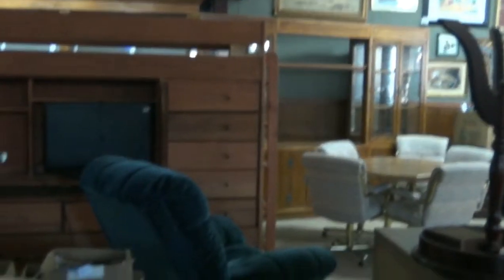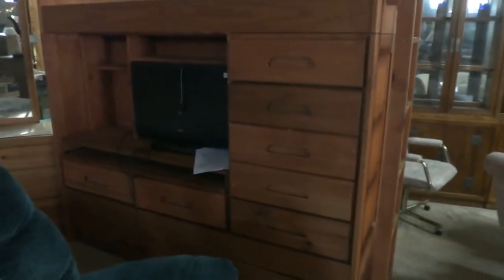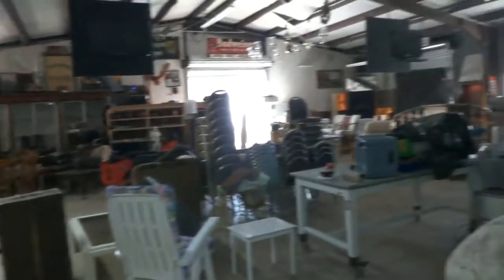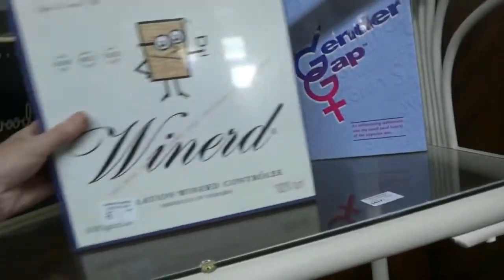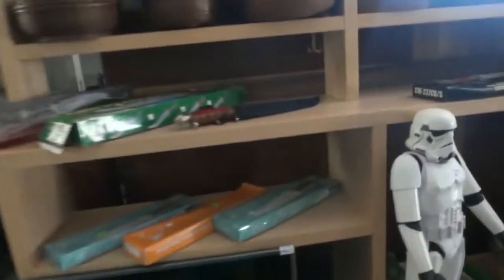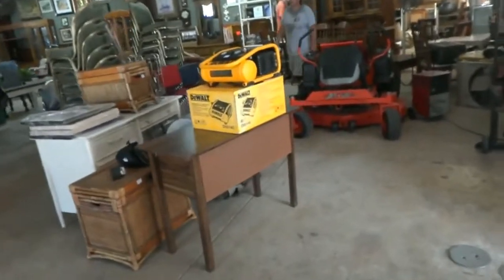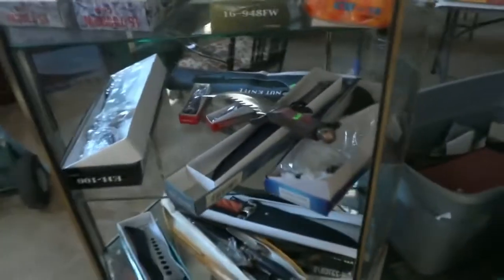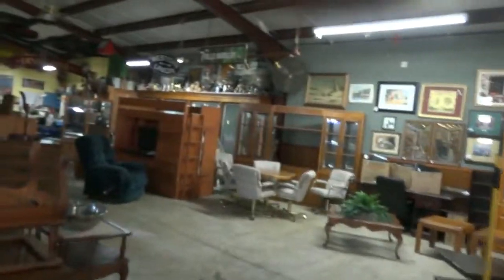9/21/2017 Estate Auction Preview